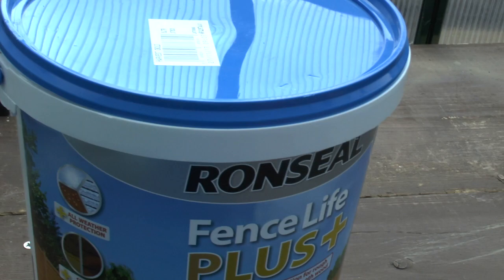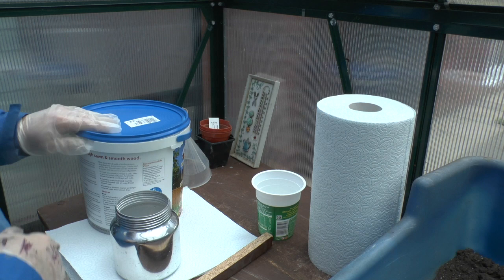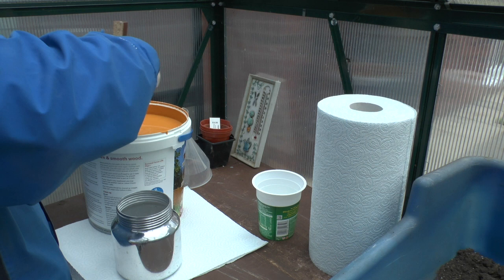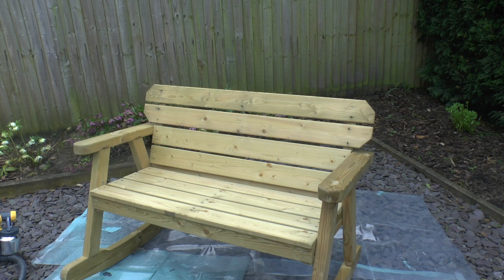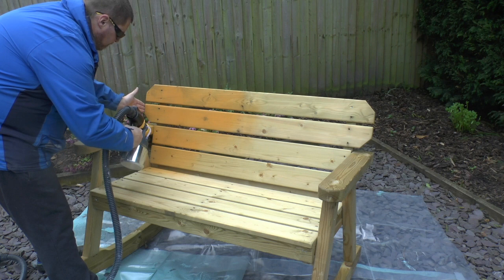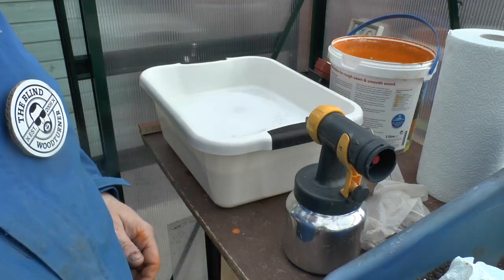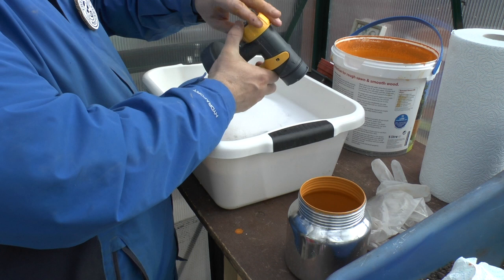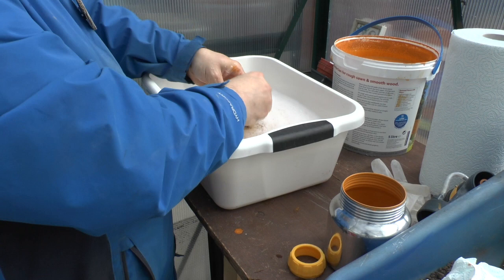Spray Painting the Garden Bench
In this video I demonstrate how I spray paint a garden bench.

Axminster Tools & Machinery offer an extensive range of quality, value for money tools and machinery.